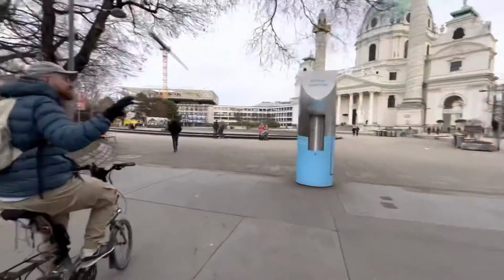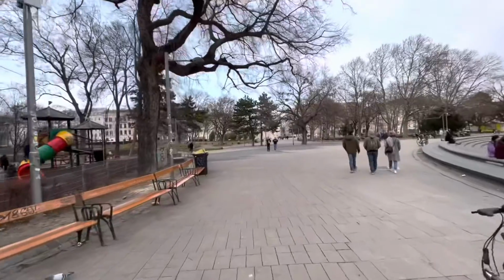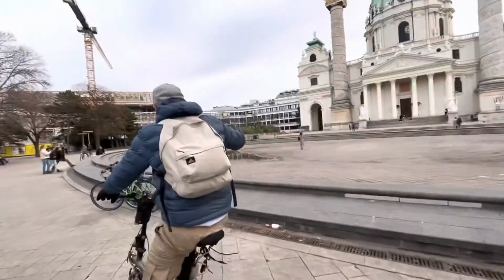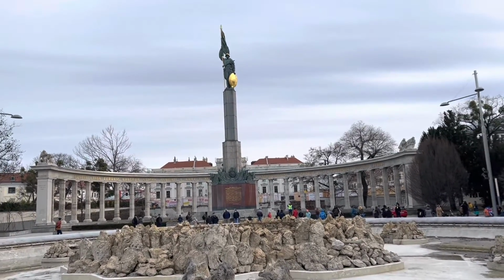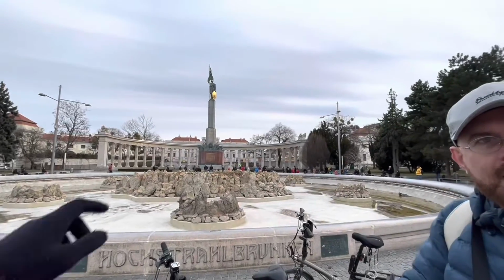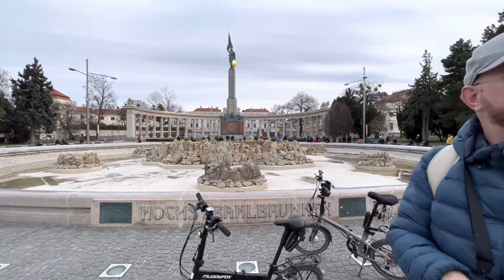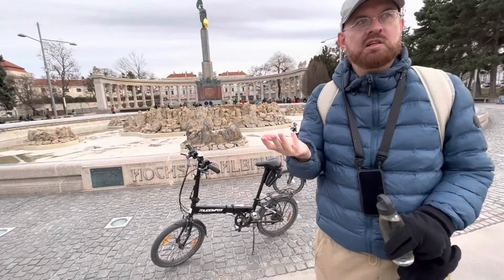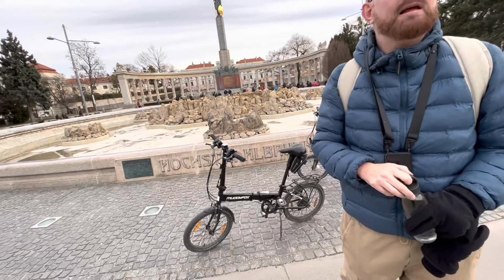Vienna 🇦🇹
in this video we examine the history of some  wonders in vienna

Karlskirche (St Charles’s Church)